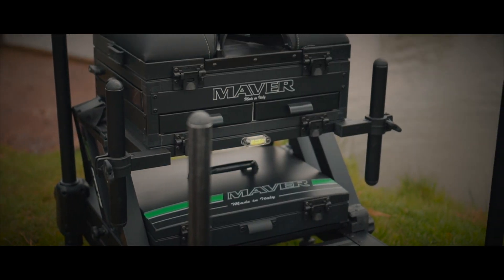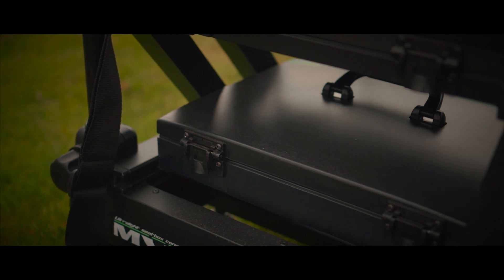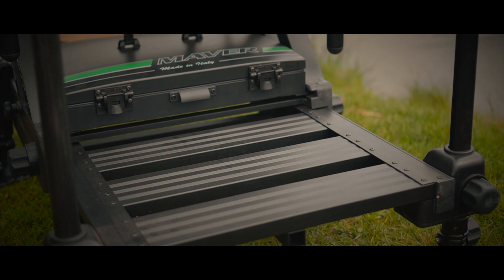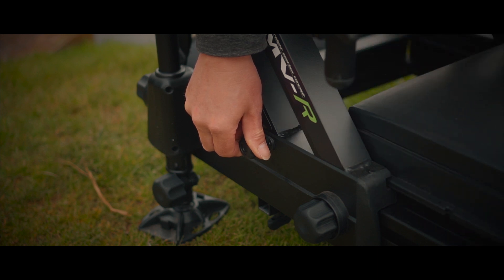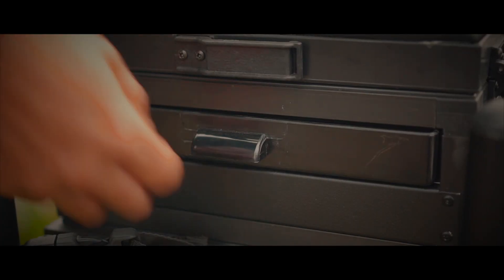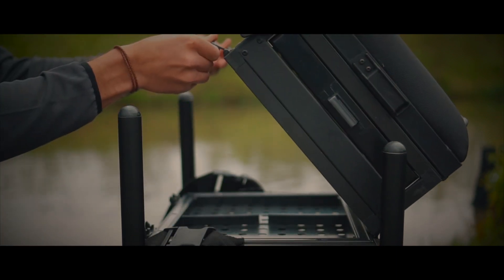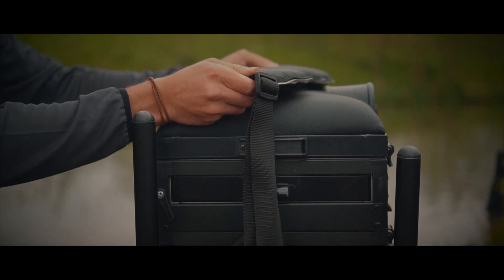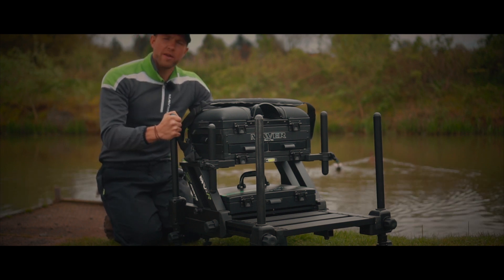MV-R Z Frame Seatbox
Introducing the brand new limited edition MV-R Z frame seat box from Maver.

Made from aircraft-grade aluminium, the stylish Z-frame design is not only aesthetically pleasing, but also helps save on weight. Incorporating a unique European-patented 4-leg system, the MV-R Z-frame seat box is the latest offering to today’s discerning match angler.

Taking inspiration from the extremely popular S4 Z frame, the new MV-R Z frame box comes supplied as a fixed three drawer configuration offering two front drawers and a single cross drawer. Featuring two 30mm short accessory arms the angler is able to incorporate a wide variety of accessories and attachments, depending on the situation. The box also boasts a free sliding cassette foot plate, large swivel mud feet and a revised 40mm ABS stacking module and lid, which can now be removed from the front or rear of the box. Additional modular units are also available.

Finished off in an understated, but classy matt black finish with tasteful Maver MV-R livery.

If you’re in the market for a new seat box, then look no further!

Features:

- European-patented 4-leg system
- Anti-memory seat cushion with pole safety strap
- 4 x round 30mm anodised telescopic legs
- 2 x round 30mm anodised short accessory legs
- State of the art clip system granting access to the box from front and back as well as helping to prevent accidental damage
- 40mm stacking module with lid and handle, which can now be removed from the front or back of the box
- 2 x front drawers & 1 x cross drawer
- Free flow sliding cassette foot plate
- Large fully adjustable swivel mud feet
- Heavily padded shoulder strap
- 2 x spirit levels
- Facility to take optional wheel kit (sold separately)
- Lightweight